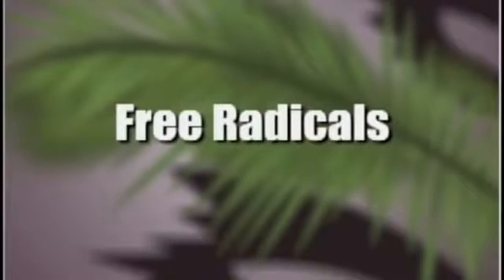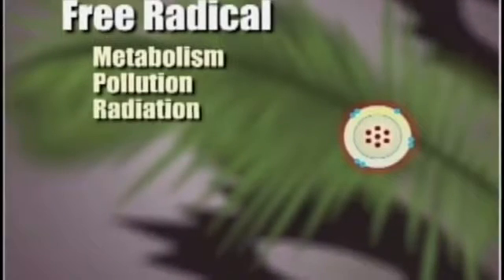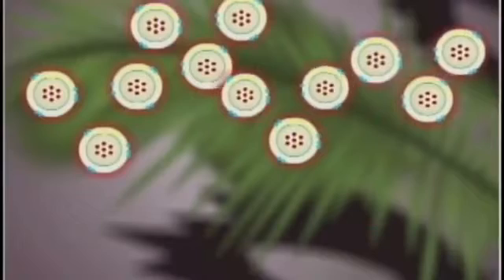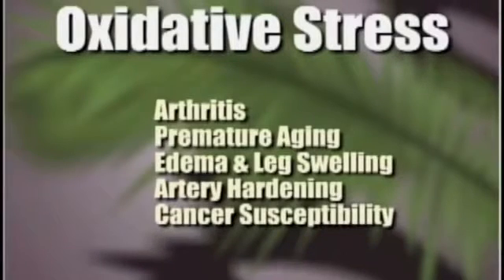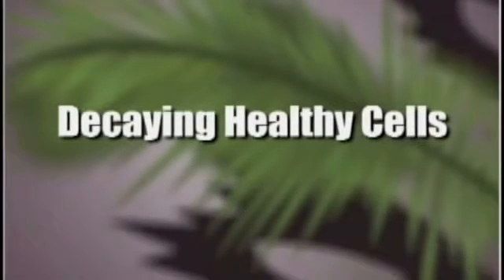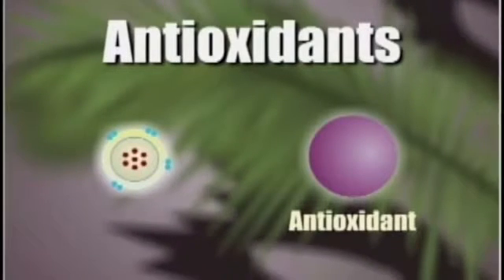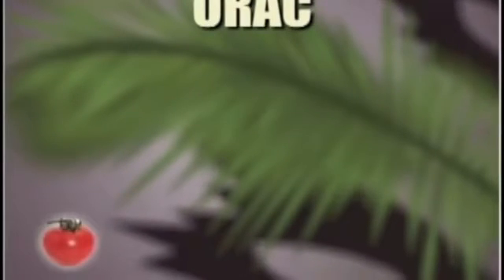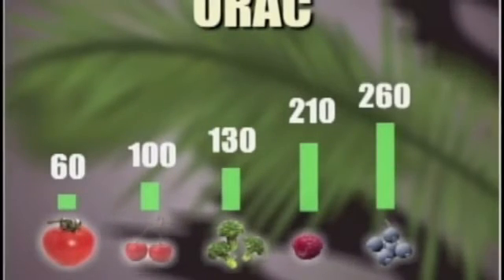How Antioxidants Work 1 online video cutter com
Be never like before _ live never like past